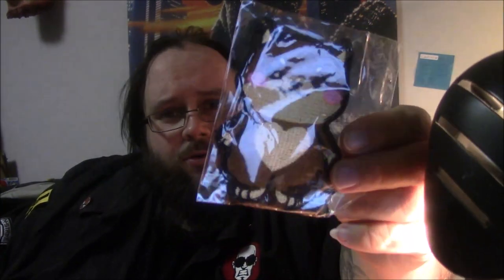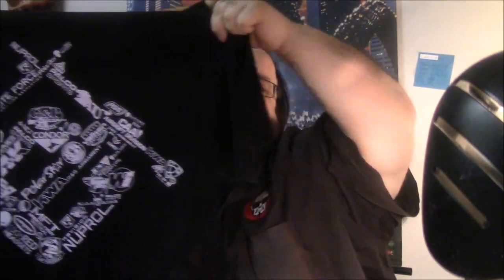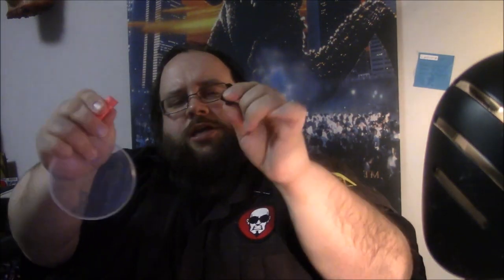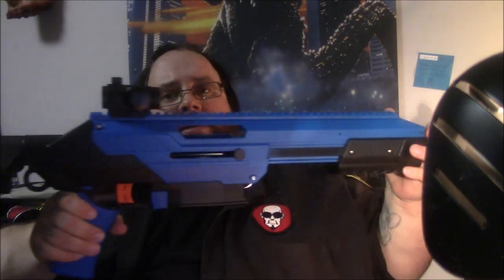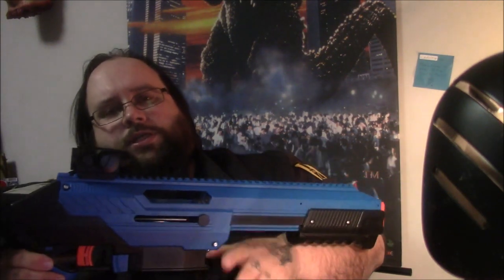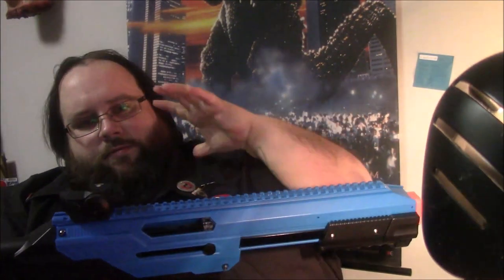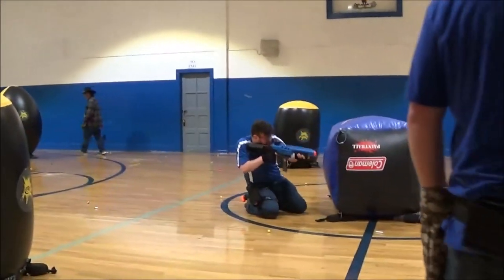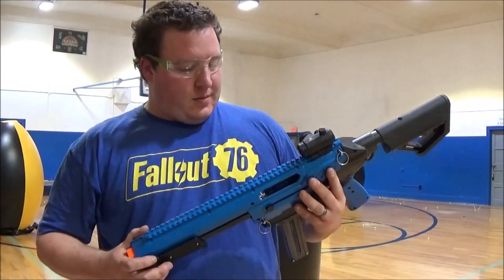CN EP88: Ceda S from E Vike.com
Your Uncle Clownie is entering the big time now! E Vike.com sent me a Ceda S and a box of goodies to play with.

Please help me support the comunity, all funds go to charitable events.

More of me for your social media itch. perhaps you should see a doctor about that?

Special thanks to Oz's Nerf Word for the opening logo and Nerfer Ryan for the sweat Mark Hamill joker laugh. Wounderfull Banner art made by the one and only Nerfnstein, my nerfy BBF